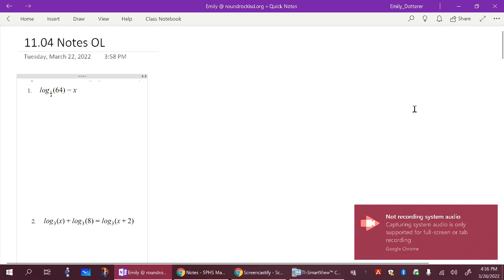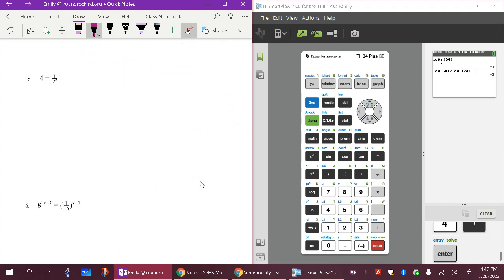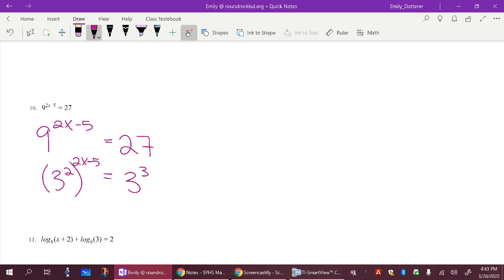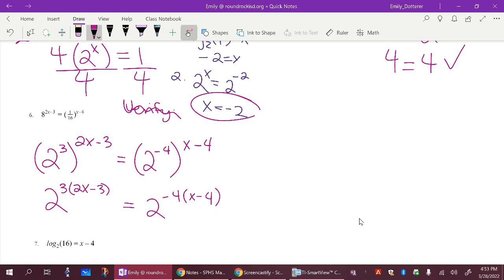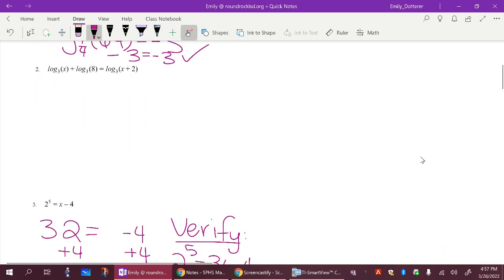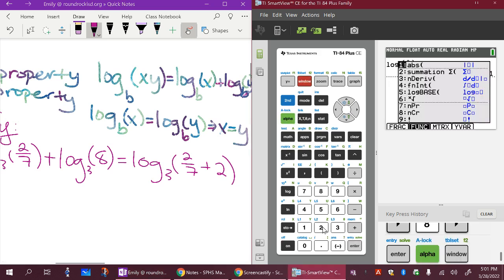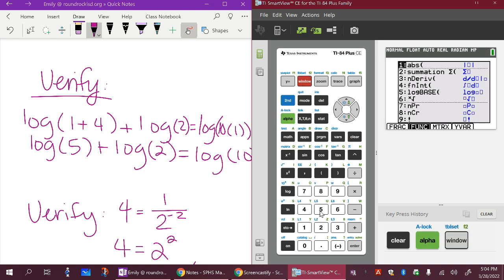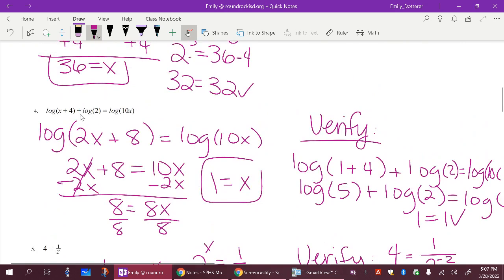Unit 11 04 Video Notes OL